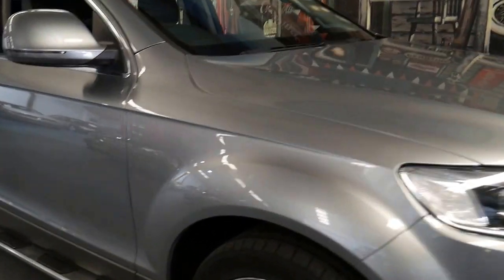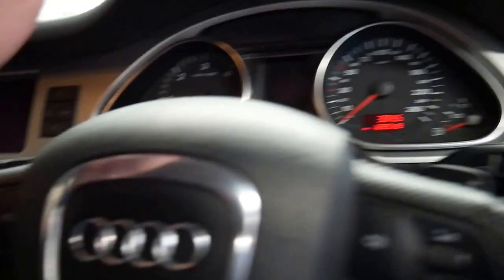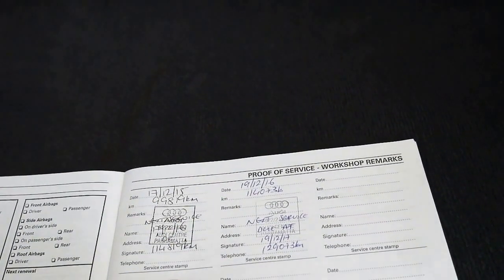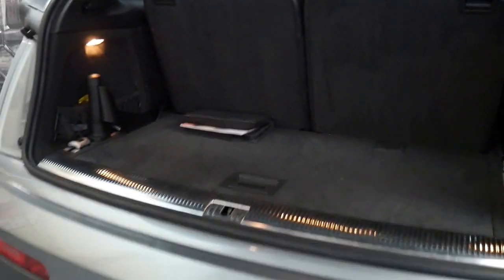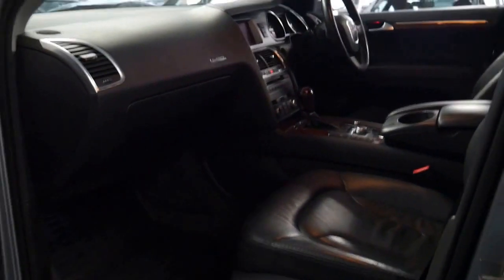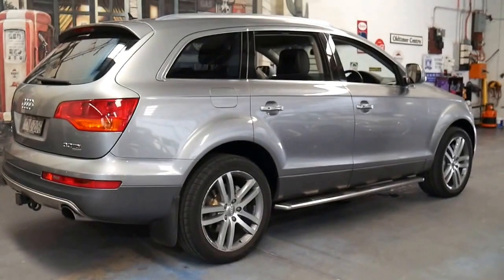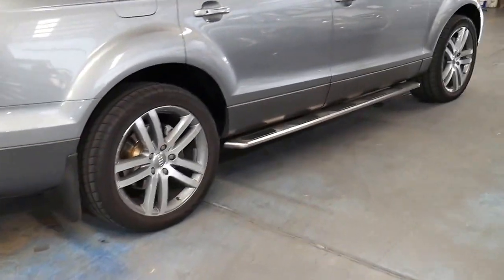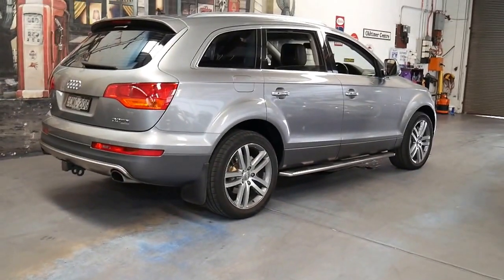2007 Audi Q7 3.0 TDi 122,000 klms in stunning condition